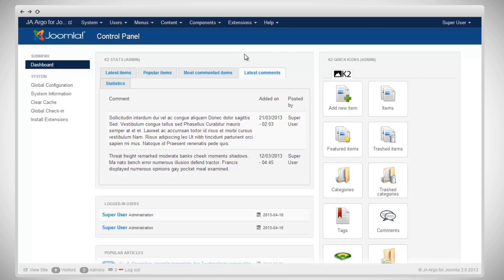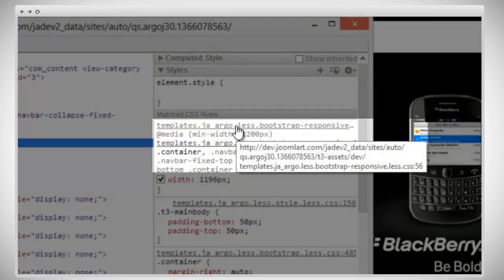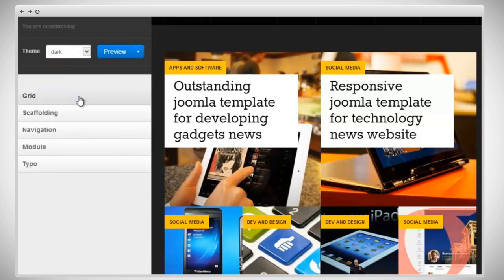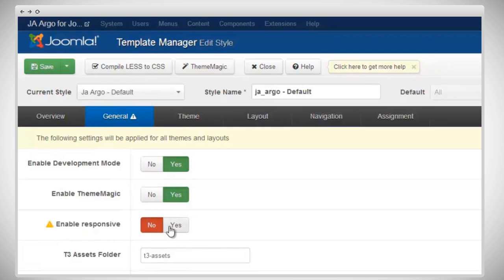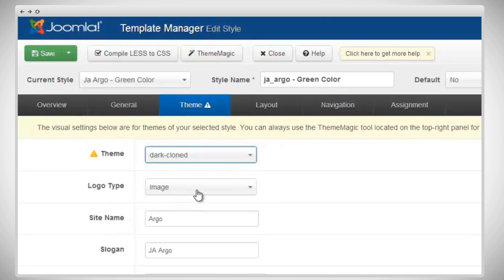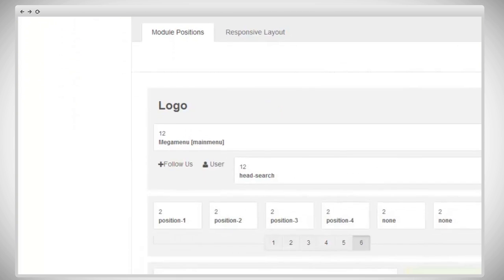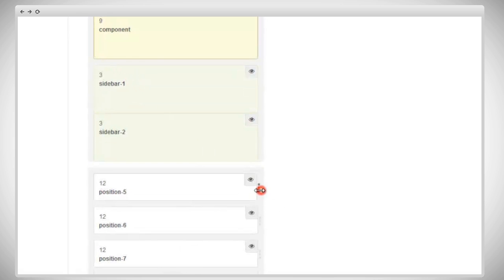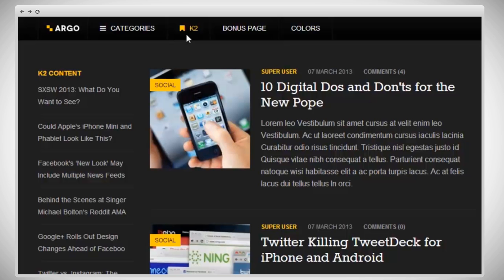T3 Framework Video Tutorials - Back-end Overview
In this video tutorial, you will learn how to work with the back-end panel of Joomla templates built on T3 Framework version 3 and the functionality of each setting: global settings, theme settings, layout customization, megamenu configuration, and menu assignment.

The Video tutorials covers the followings:
1. Global Settings
2. Theme Settings
3. Layout Settings
4. Navigation Settings
3. Menu Assignement